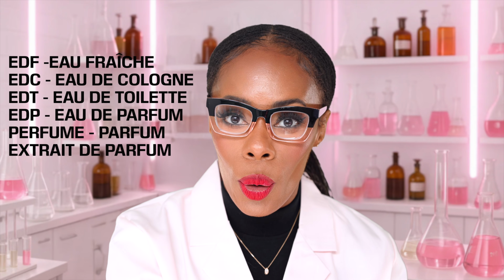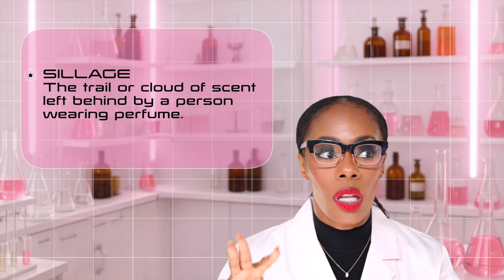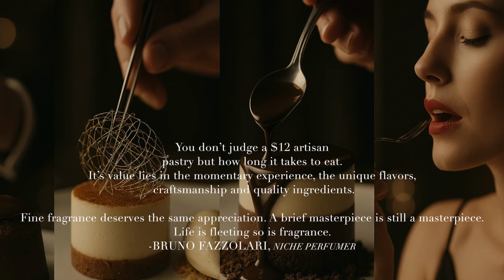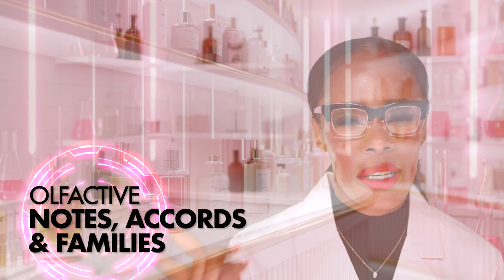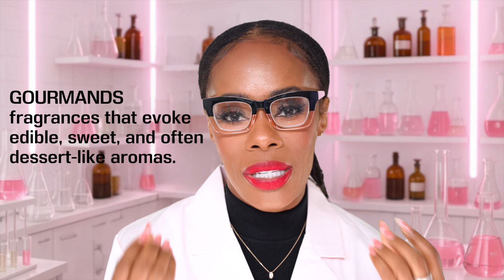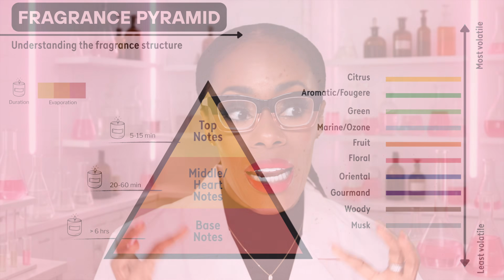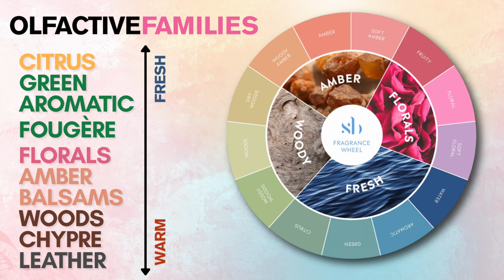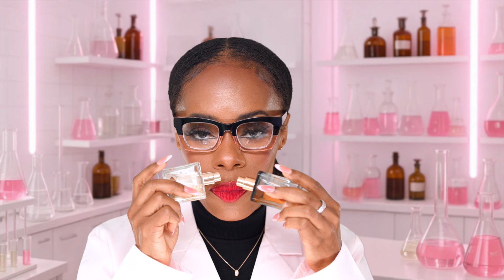PERFUME 101! Understanding Fragrance, Boost Longevity, Perfume Layering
Today we have a really special video. This is a helpful guide for anyone new to the world of fragrance or those looking to understand it on a deep level. Learn the basics of layering, common perfume terminology and how to boost performance!

SHOP MY NAVITUS PARFUMS FRAGRANCES

🍒🥥REVERIE ROUGE EXTRAIT 🍓🥥

🥂🍑🪵 REVERIE BLANC 🥂🍑🪵

SAVE10% WITH CODE: SHARIDA10

💥Shop affordable  perfume DECANTS & SAMPLES 💥

🟠 SO AVANT GARDE: SAVE 10: using code SHARIDA10 (this excludes MIND GAMES)
⚫️ MIND GAMES: Save 10% using Code: SHARIDA10
⚫️ EPC (Experimental Perfume Club) Save 10% using code SHARIDA10